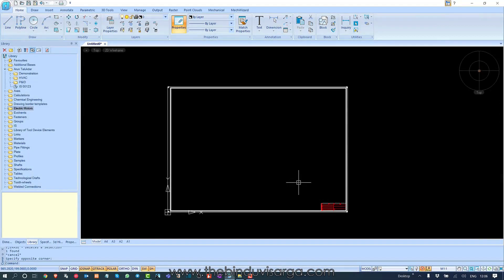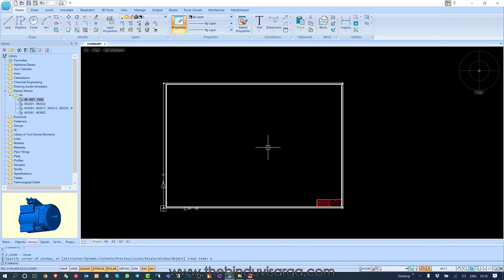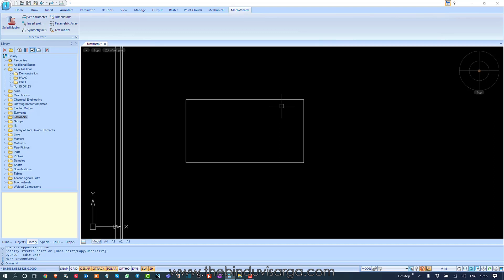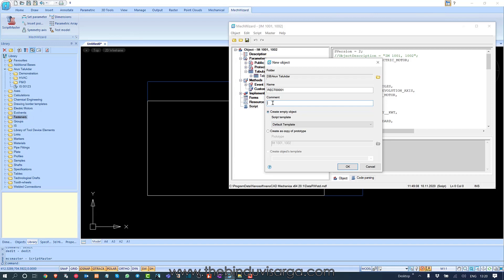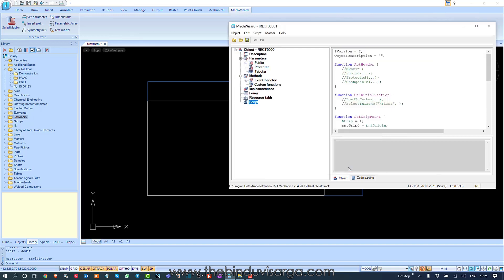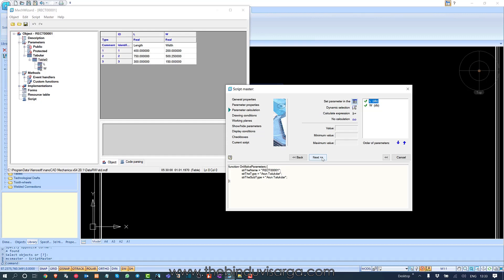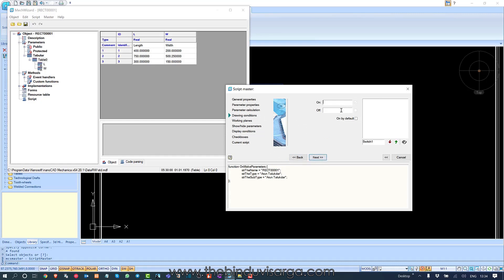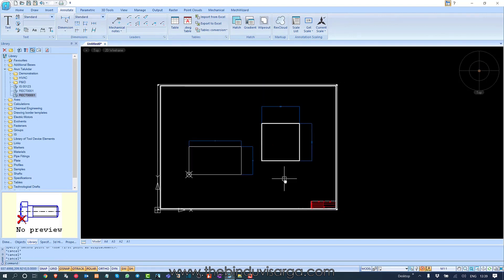nanoCAD Mechanica Library Object Development (Part - I)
nanoCAD Mechanica is an advanced application developed for mechanical engineers, designers and drafters, giving them prospects in the field of automation of design and construction work in numerous areas of the manufacturing industry.

Unlike nanoCAD Pro which is also a 2D & 3D modelling software, nanoCAD Mechanica is a stand-alone 2D drafting and design software with a large library of standard parts and tools designed to help program design tasks and for mechanical drawings creation.

When designers form mechanical designs using nanoCAD Mechanica, they evade boring routines and monotonous manual tasks usually required to get the job done. nanoCAD Mechanica helps designers accelerate design, reduce development time and provide their products to market - easily.